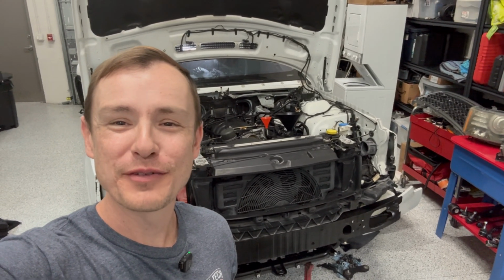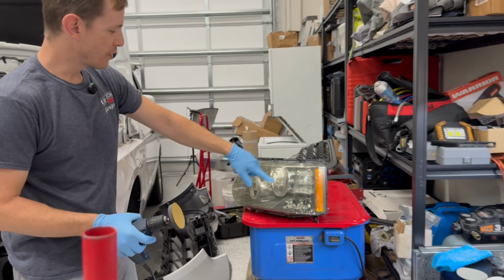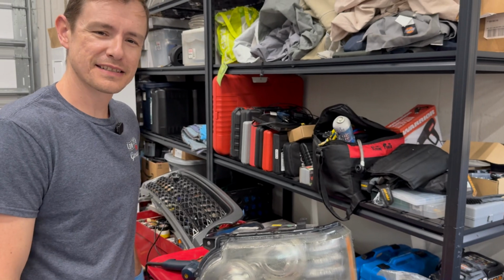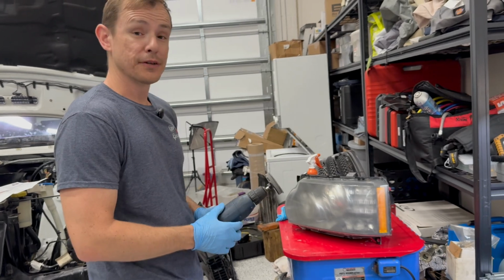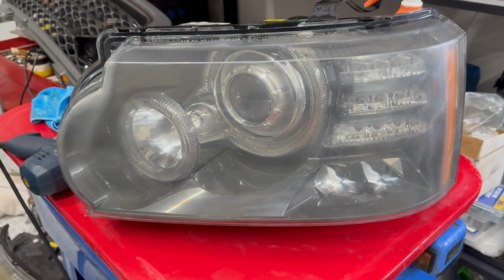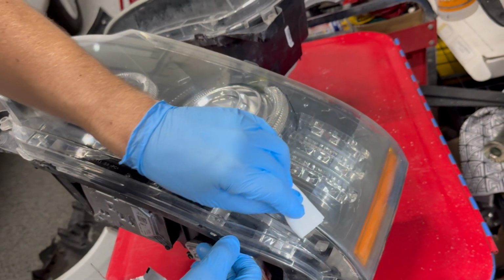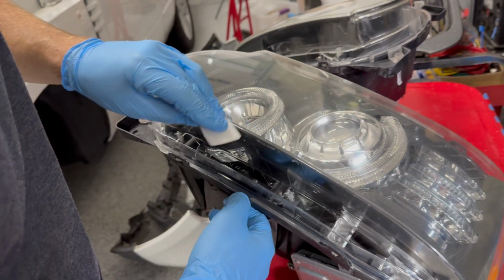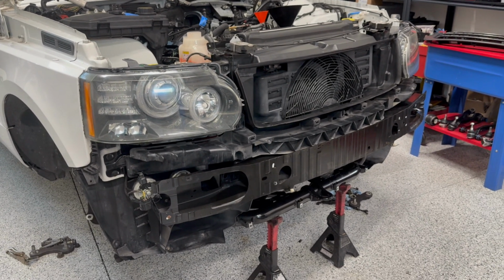I TRANSFORM My Range Rover Head Lights!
In this week’s video my Land Rover L322 continues its unexpected visit at the shop. I will be completing the "while we are in here" tasks before starting the reassembly! This one specifically. HEAD LIGHT RESTORATION!

It really helps me continue to bring unique content to all of you!

⬇️ 3M Restoration Kit⬇️